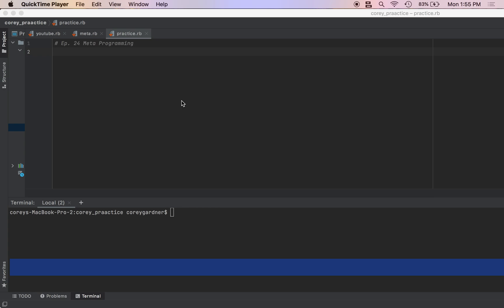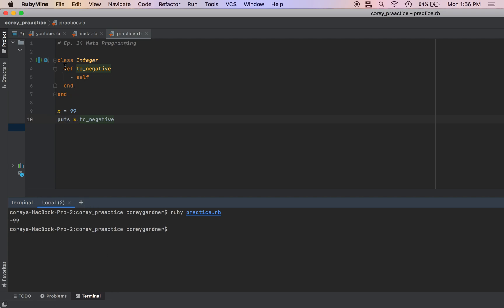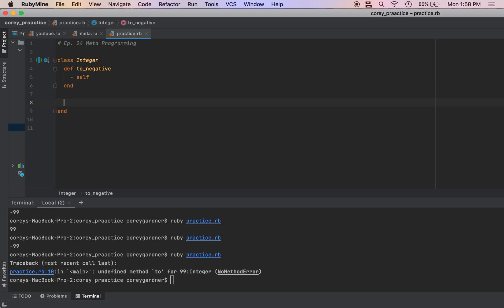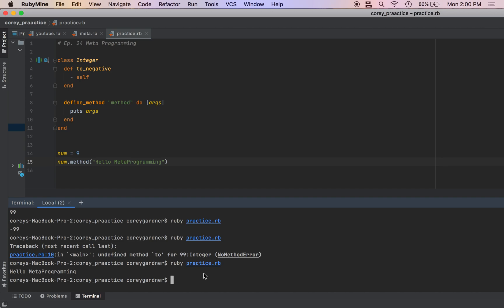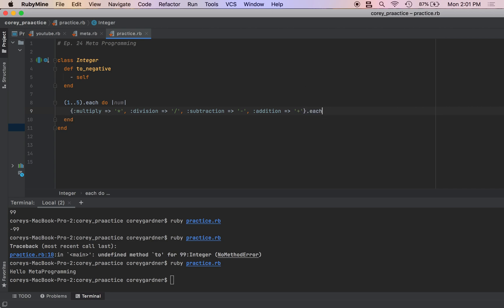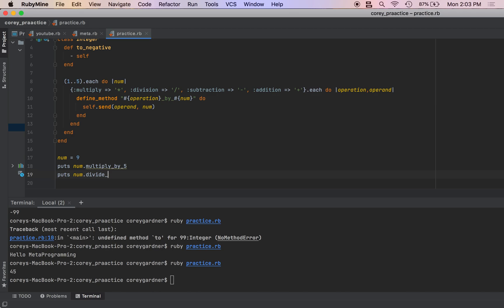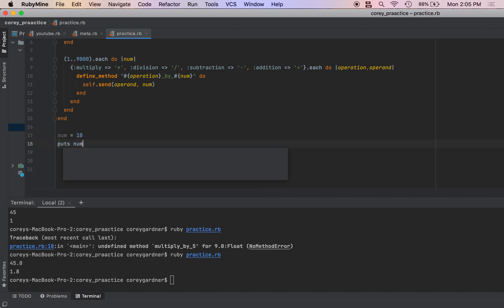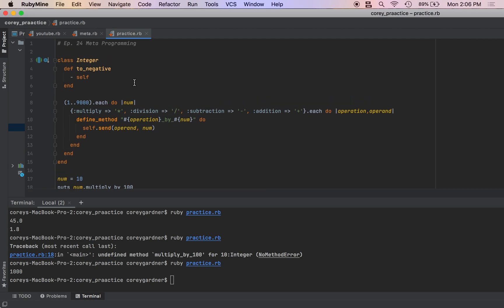Beginners Ruby: Tutorial Meta Programming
Meta Programming writing code that writes code. Learn how to modify Ruby classes at runtime, call methods via symbols and define methods with the define_method helper.

http